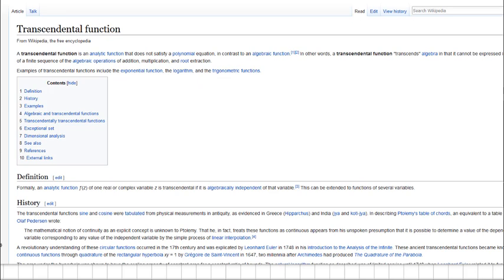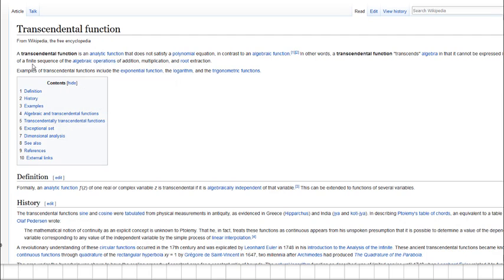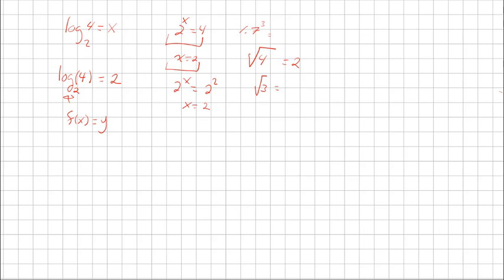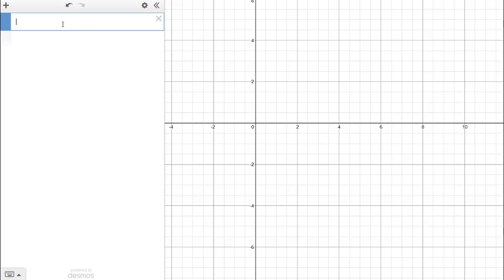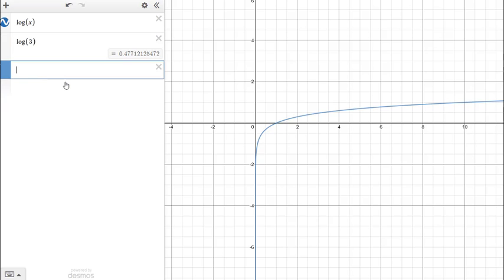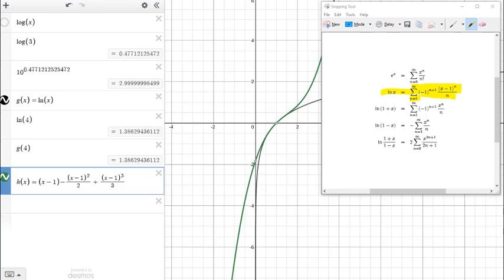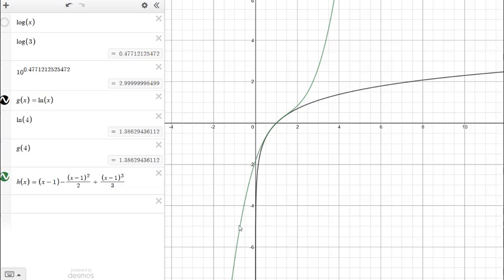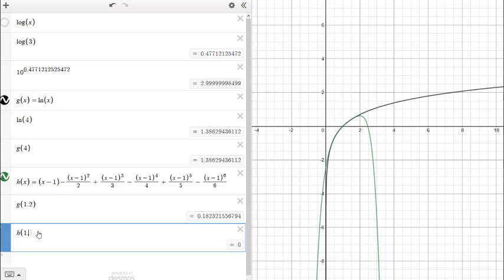intro to logs